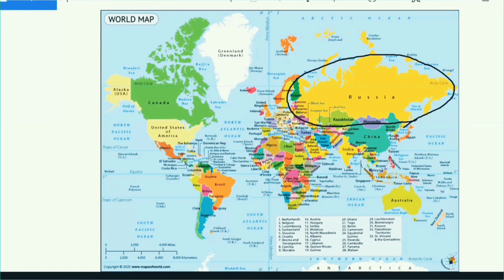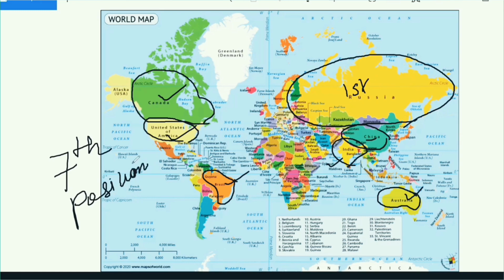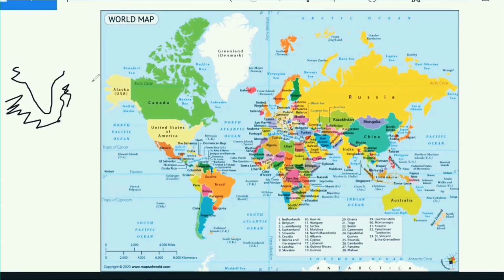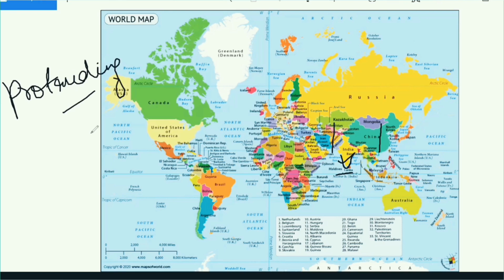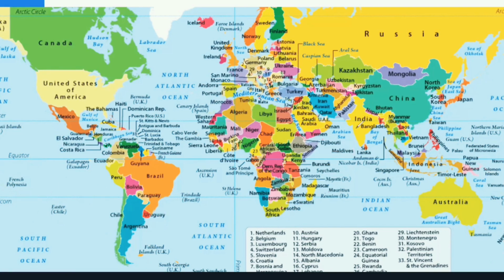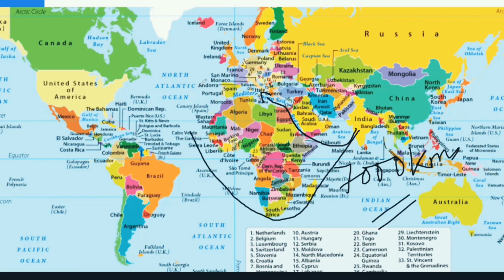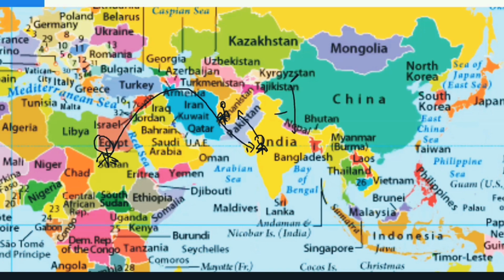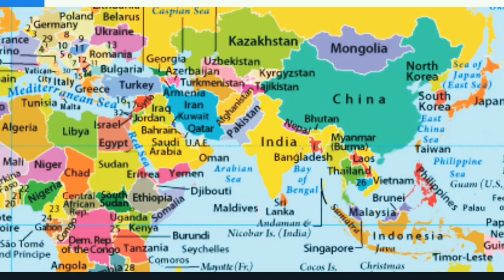CBSE Class 9 Geography by Miss Sudipta Pal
Tripura CBSE English Medium School- Chailengta Government English Medium Higher Secondary School.

Chapter 1-India its size and location -part 2-  areawise india's rank in the world, importance of India's location,advantage of suez canal that india got,etc.